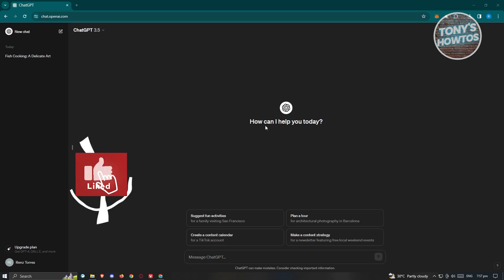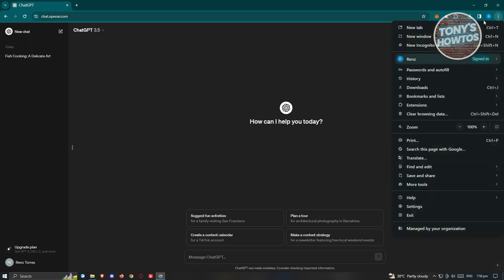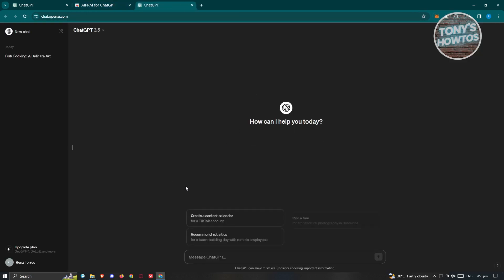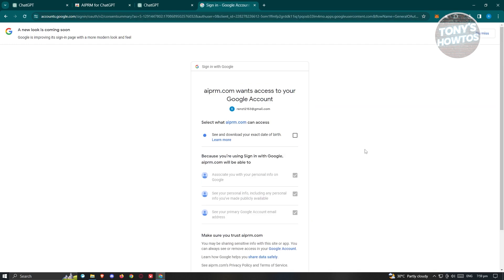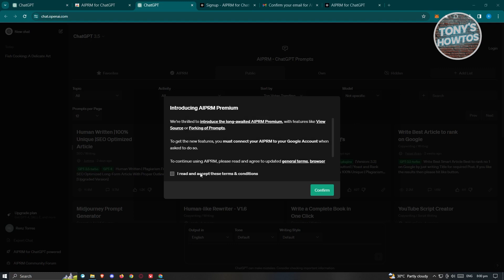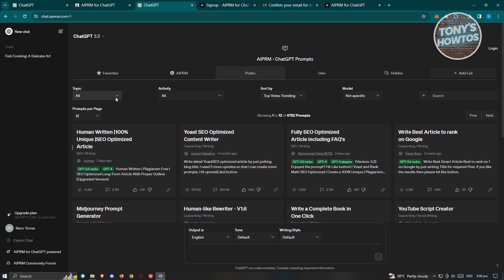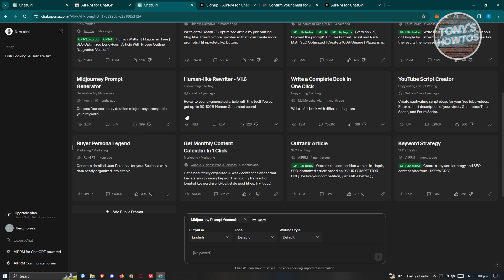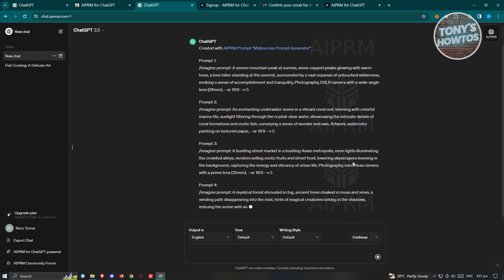How to Install & Use the AIPRM ChatGPT Chrome Extension (2026)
In this video I show you How to Install & Use the AIPRM ChatGPT Chrome Extension in 2026. The quick and easy tutorial how to create aiprm prompt in openai chat. Do you want to know step by step how to write prompts for chat gpt with aiprm in 2026? Yes? Great!